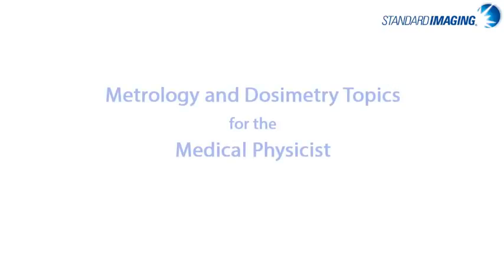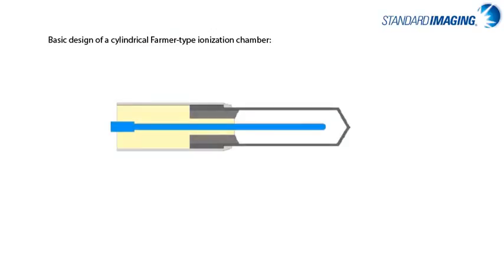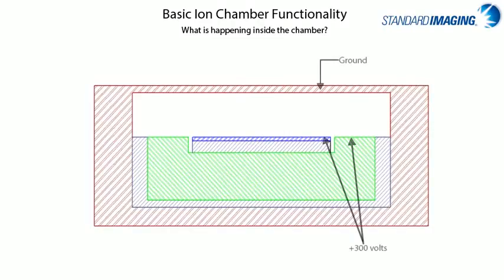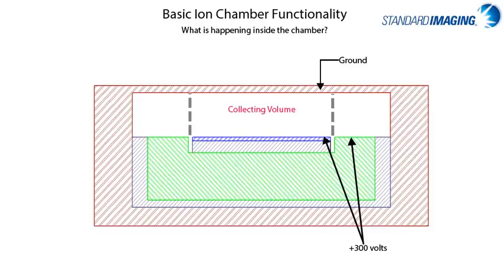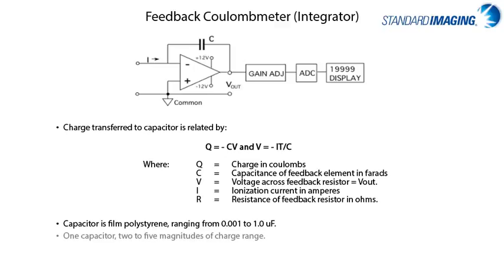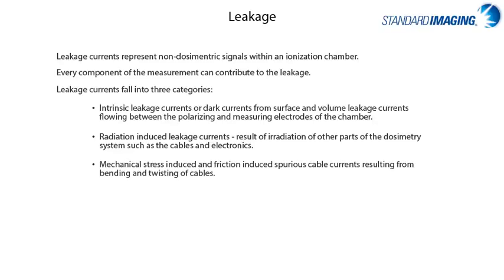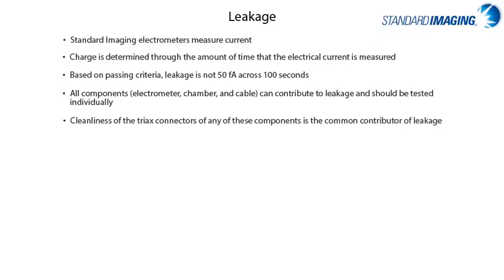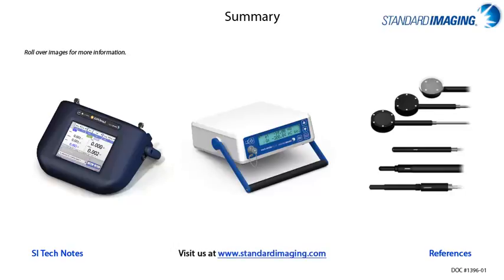Basic Ion Chamber and Electrometer Characteristics - Part I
Standard Imaging, Inc.

E-learning video (interactive content not available through YouTube).  Part 1 of 3.

Related Tech Notes:

-- “Cleaning Triax Connectors on Ion Chamber, Well Chambers, Electrometers, and Extension Cables”
-- “Cable Connector Descriptions”

References:

J. Izewska and G. Rajan of the IAEA publication (ISBN 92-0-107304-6): Review of Radiation Oncology Physics: A Handbook for Teachers and Students.